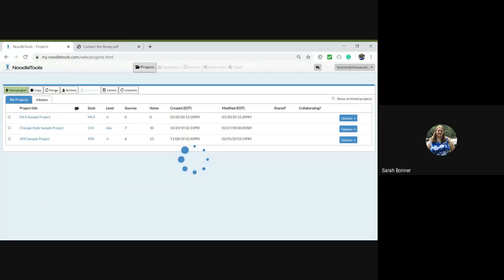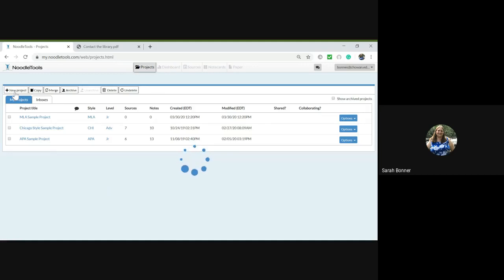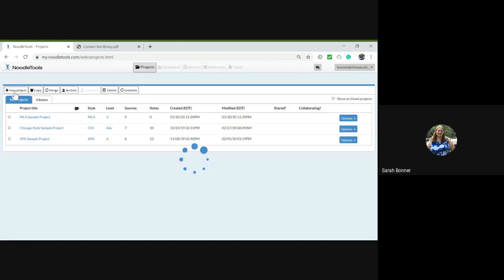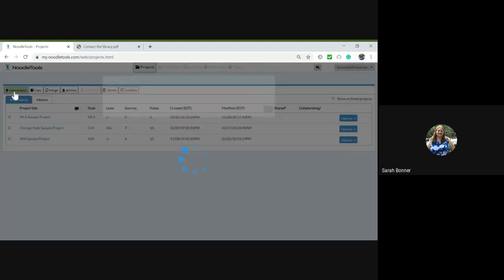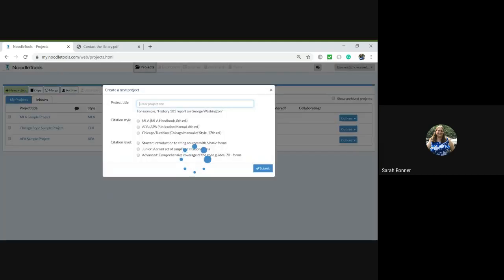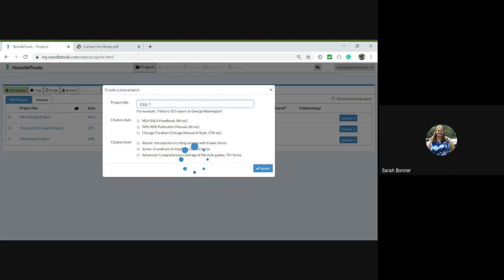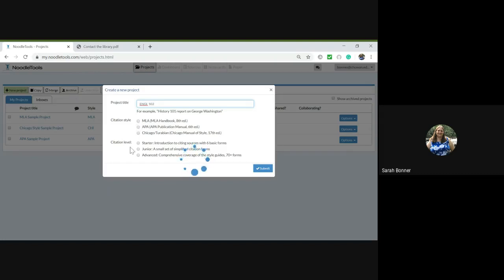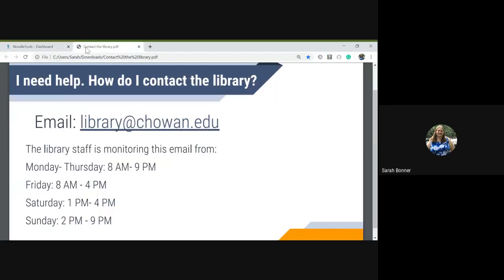How to create a project in NoodleTools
Learn how to create projects for your research paper.